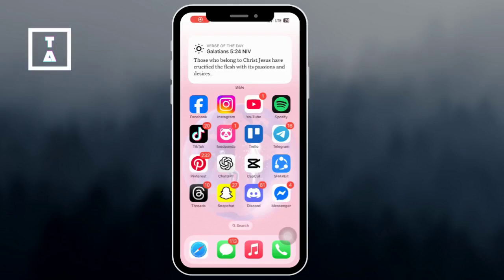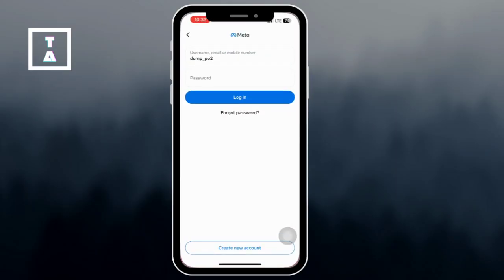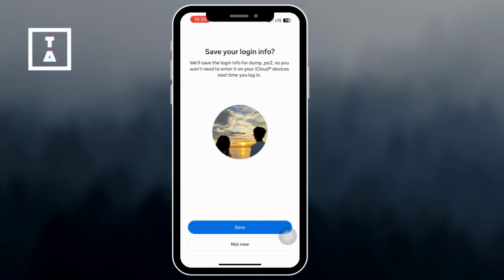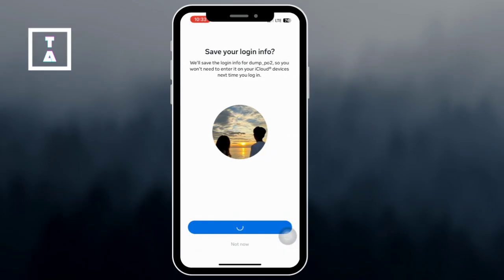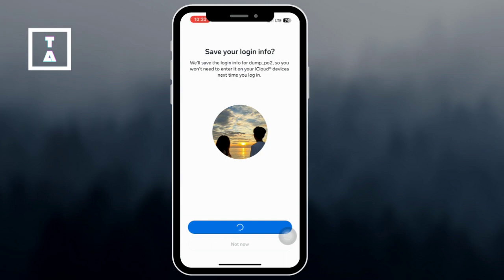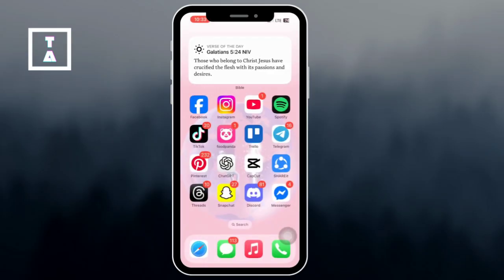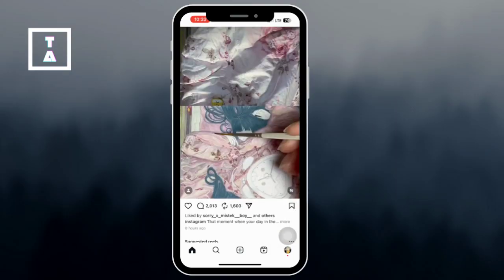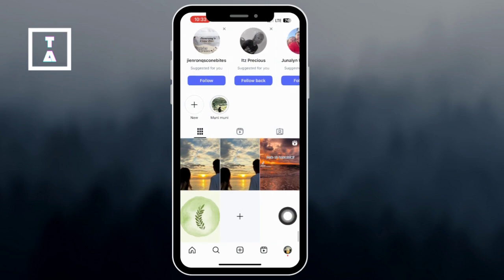How To Recover Deleted Instagram Account in SECONDS!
Have you accidentally deleted your Instagram account? Don't panic! This comprehensive guide will walk you through the exact steps on **how to recover your deleted Instagram account** quickly and efficiently. Whether you **temporarily deactivated** or outright **deleted your Instagram profile**, there's often a crucial window of opportunity to **restore your account**.

In this video, you'll learn:
✔️ The crucial timeframe for **recovering a deleted Instagram account**.
✔️ Step-by-step instructions to **restore your Instagram profile**.
✔️ How to differentiate between a **deactivated vs. deleted account**.
✔️ What to do if your **Instagram account was deleted by a hacker**.
✔️ Tips to prevent accidental deletion in the future and keep your account secure.

We'll cover everything from logging back in during the grace period to contacting **Instagram support** if necessary. Don't lose your precious memories, followers, and connections – follow along to **get your Instagram account back**!

📌 **Important Note:** Instagram usually allows a 30-day window to **recover a deleted account** after the deletion request. Act fast to increase your chances of successful recovery!

👍 If this video helps you **recover your deleted Instagram**, please hit the like button, leave a comment with your success story, and subscribe for more helpful tech tutorials and Instagram tips!